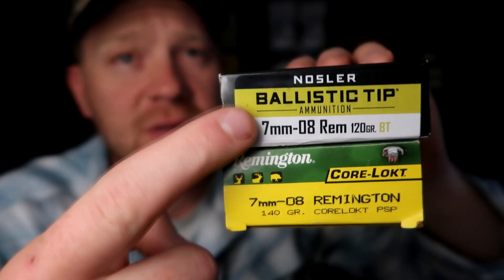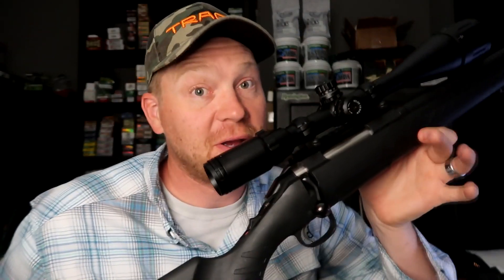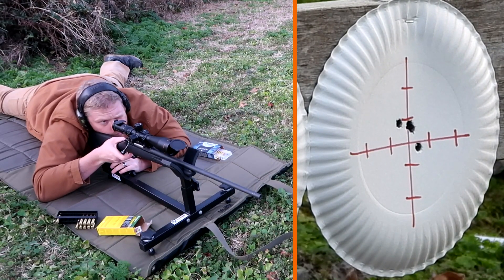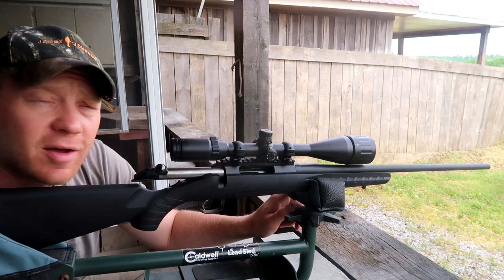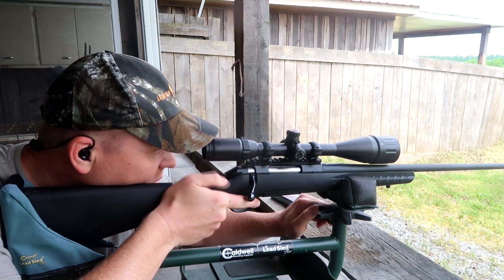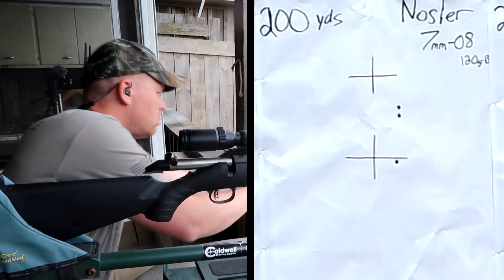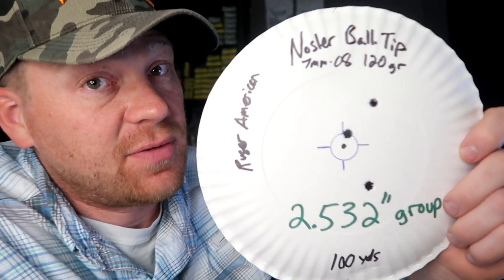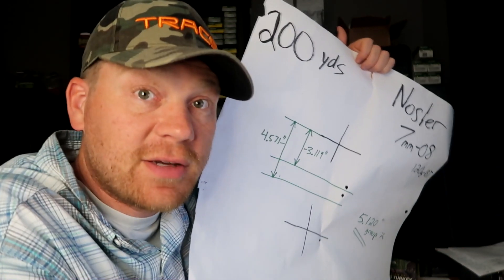Expensive Ammo Worth the Price??? [Nosler vs Remington at the Range]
In this video we group test two different types of ammo - one very expensive and one much more affordable.  Which will group better???